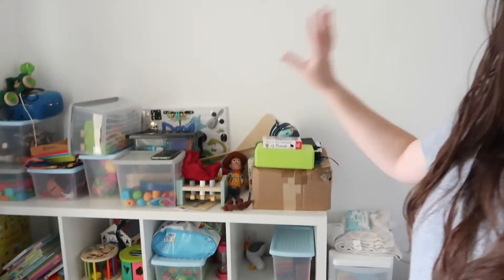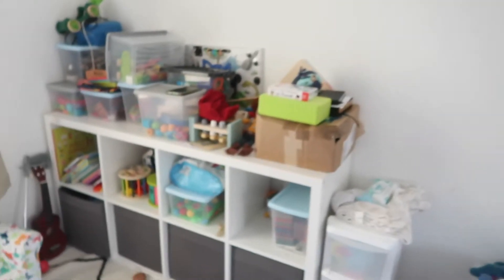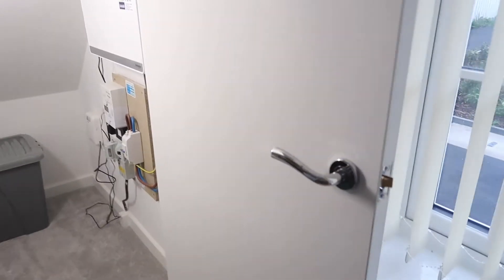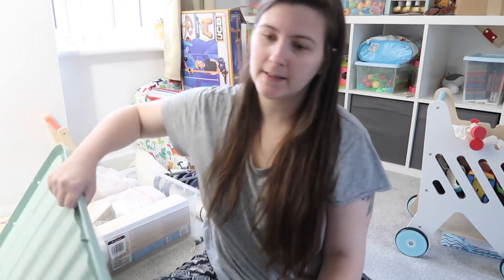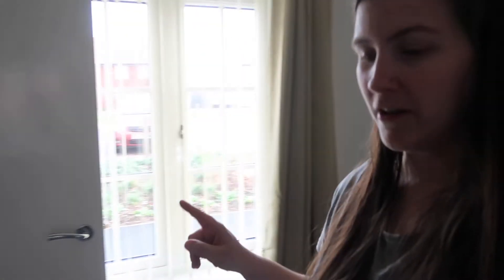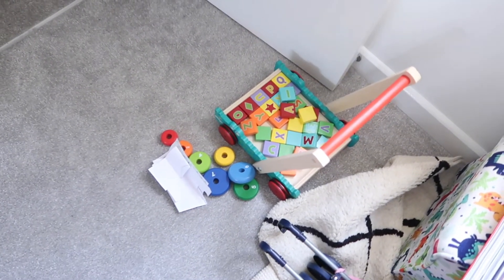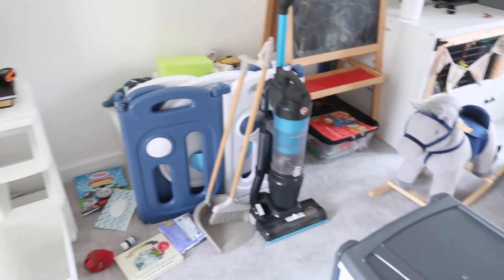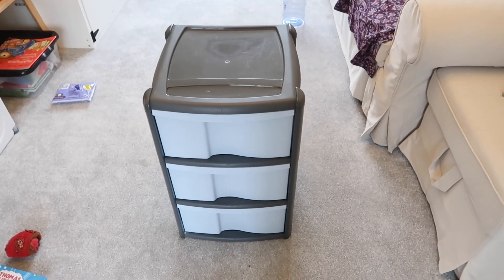Organising Toys in the New House | Toy Rotation | Journey to Minimalism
Getting the majority of my Sons Toys put away feels so good, I'm glad I've finally got around to organising toys in the new house, I definitely need some for of shelving at a later date to make toy rotation easier but for now this will do.
I even decluttered a couple of items, I'm so glad to be back on my Journey to Minimalism.